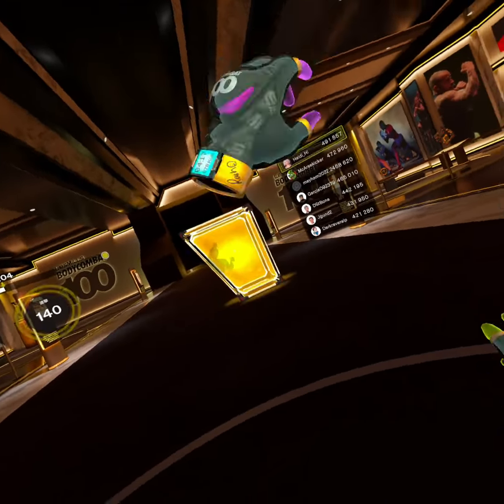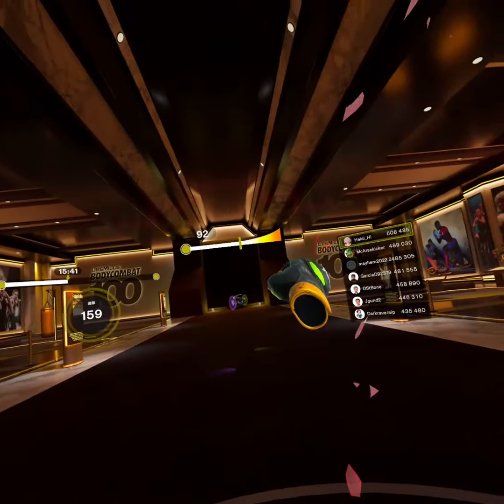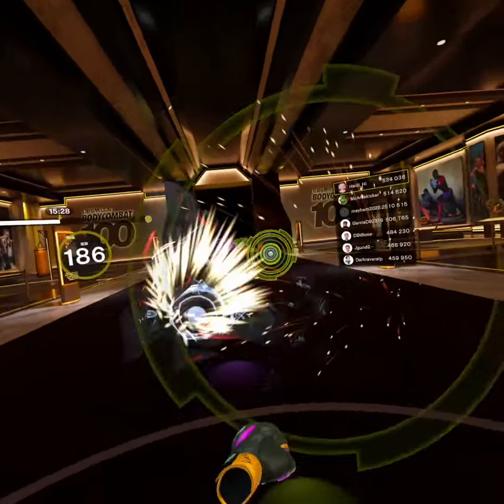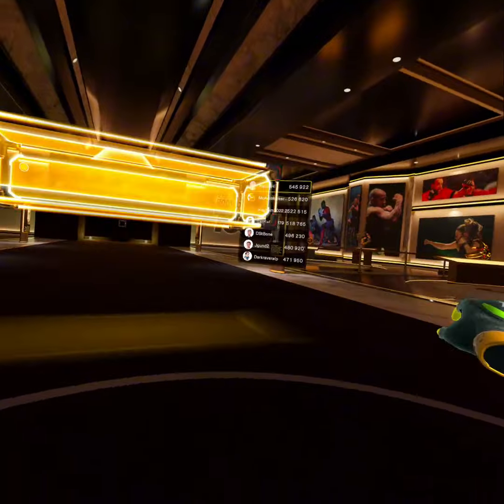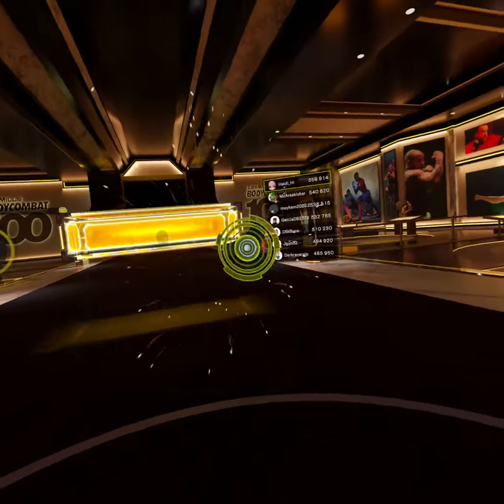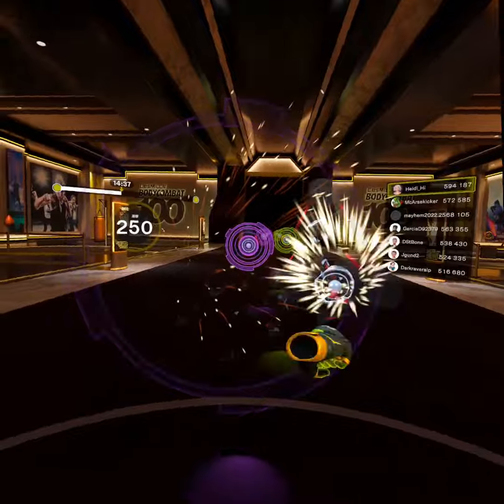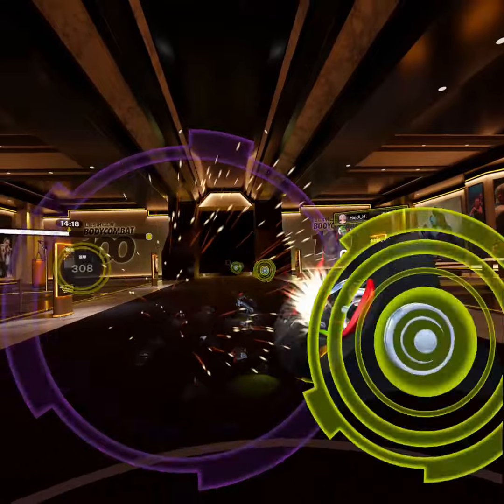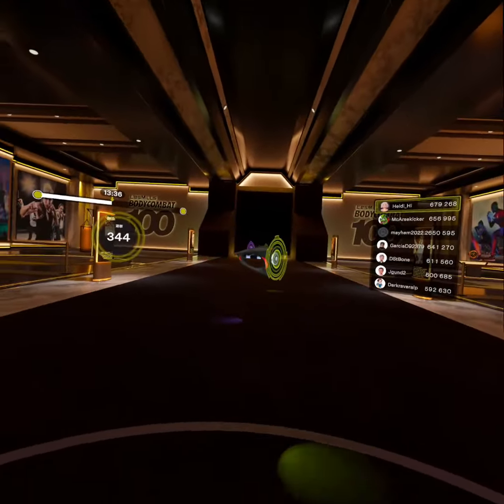LMBC DLC ''100''